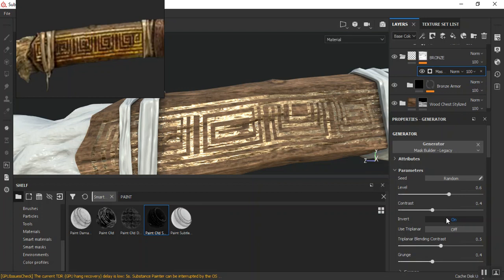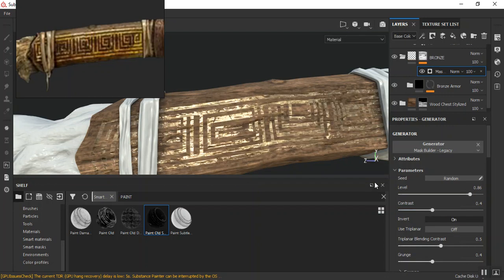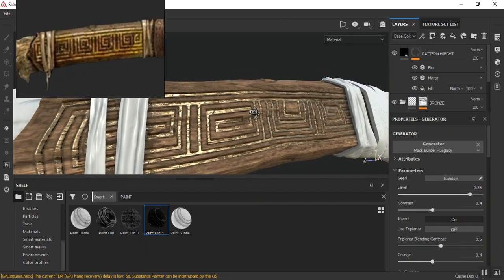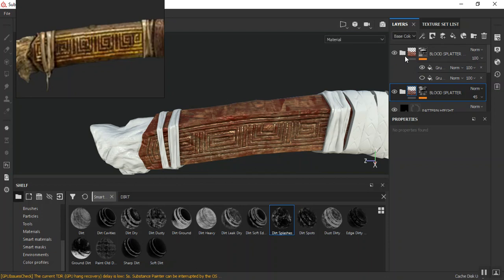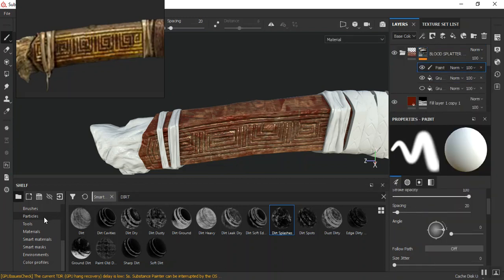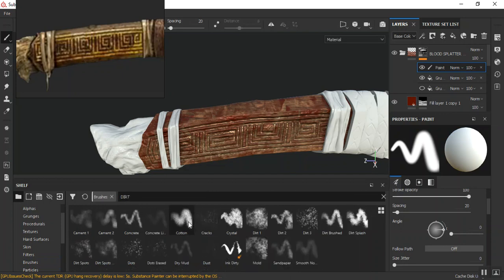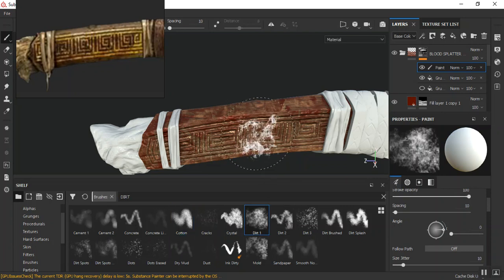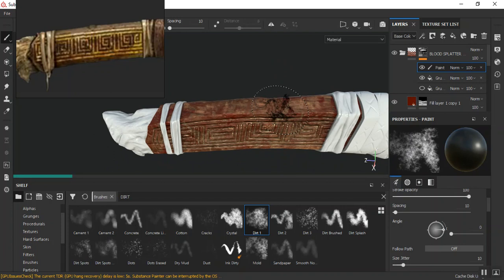MEDIEVAL JUNGLE KNIFE (15 TEXTURING IN SUBSTANCE PAINTER)